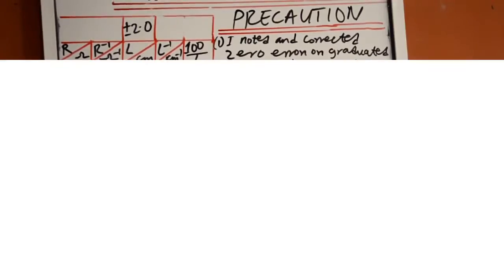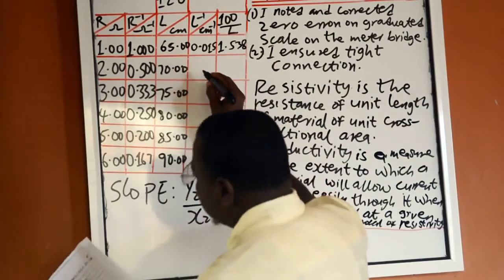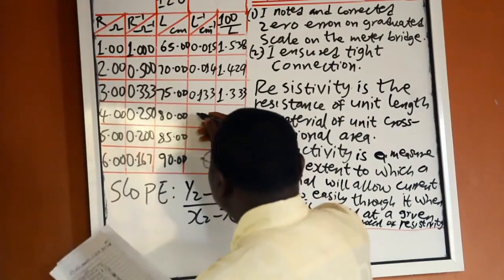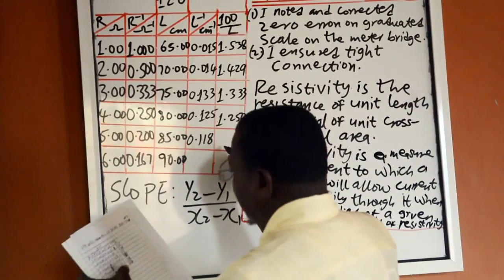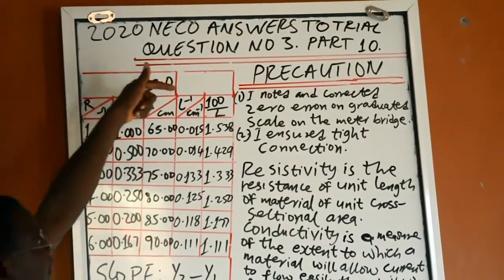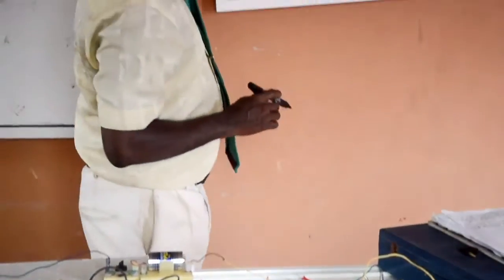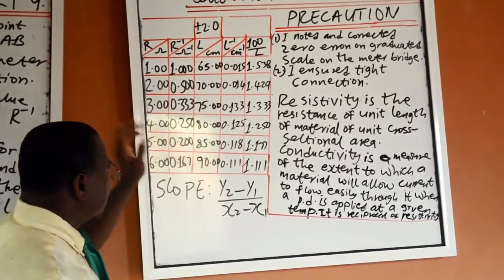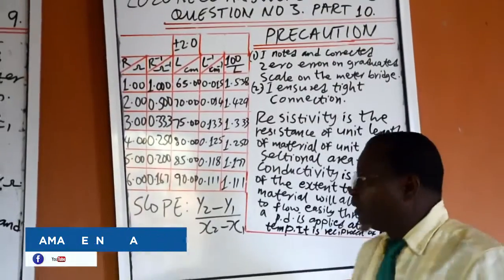2020, NECO OBSERVATION TABLE FOR QUESTION NO 3 , METER BRIDGE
2020, my year of zenith mercy from God .